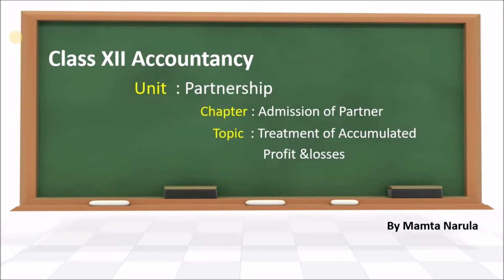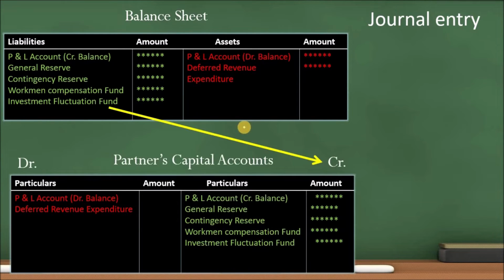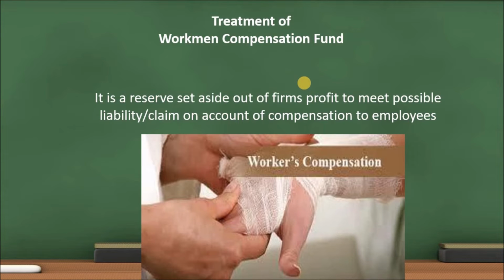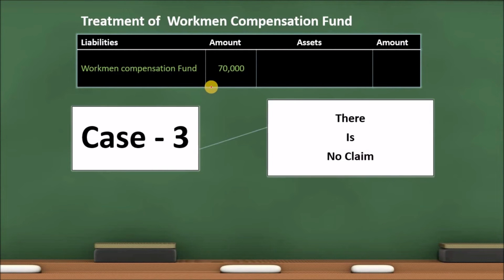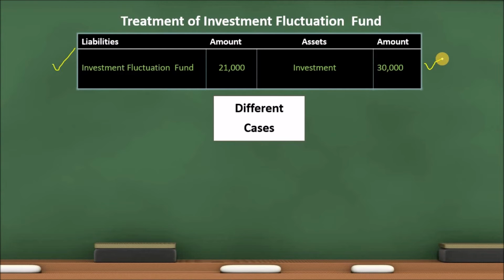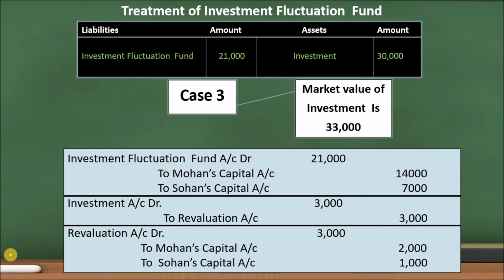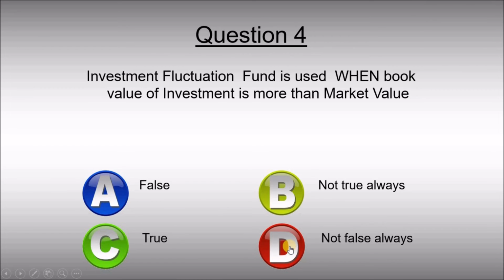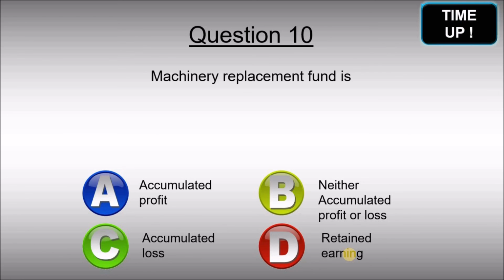Accounting treatment of Accumulated profits and losses at the time of admission of partner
This is an important topic of class 12 Accountancy subject
Chapter : Admission of partner